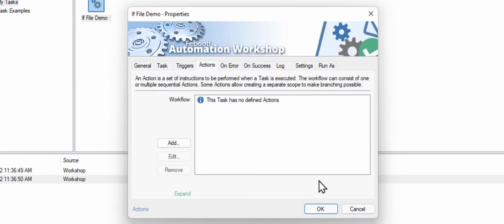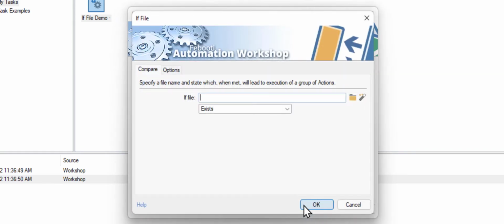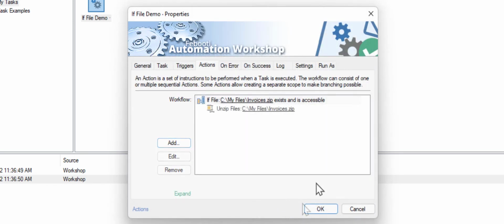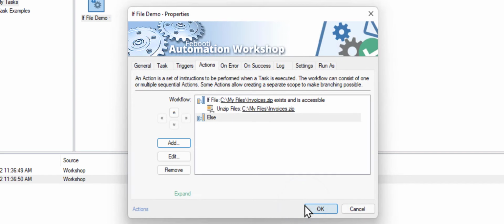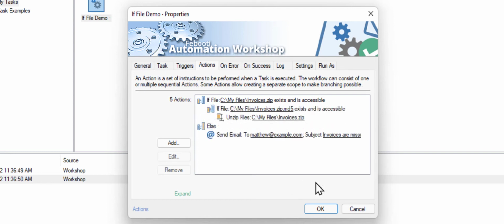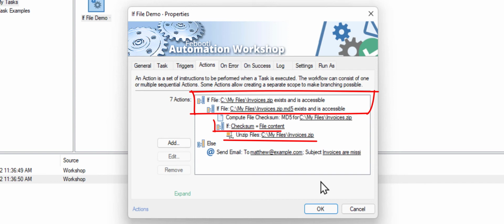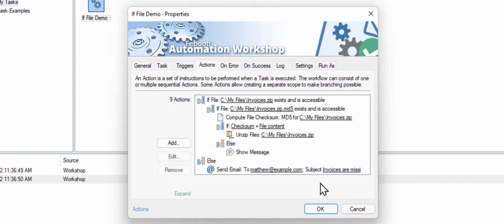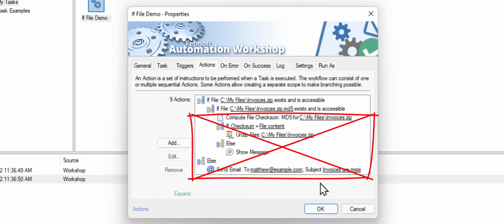Conditional logic using If File…Else · A no-code tool · Tutorial · Automation Workshop for Windows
💙 A tutorial to demonstrate how to use If File…Else Actions, how to check if a file exists, or doesn't, and how to ensure that the file is readable (is fully written to disk). Also, the video teaches you about If…Else scopes, its main execution branch and the alternative branch.

Automation Workshop is a no-code tool that allows to automate tasks of any complexity without need of programming knowledge. It includes many Triggers and a lot of Actions to automate your tasks on Windows Server or Workstations.

00:00​ Intro
00:16​ If File logic
01:07​ Unzip Files
01:27​ Else logic
01:45​ Send Email
01:58​ More logic, more workflow
02:40​ If…Else scopes
03:35 Epilog